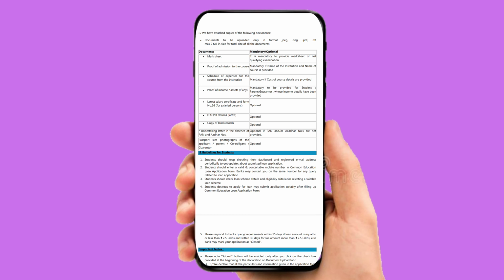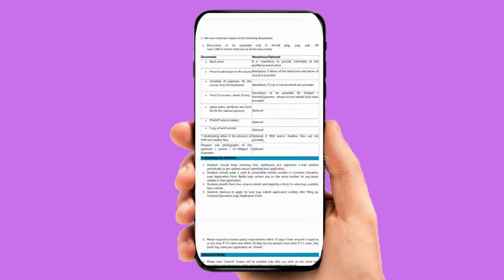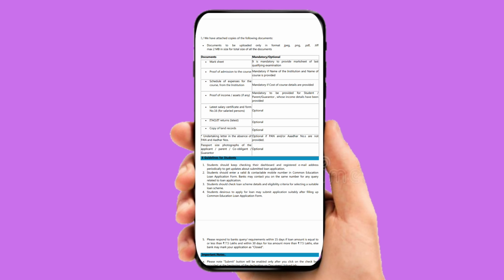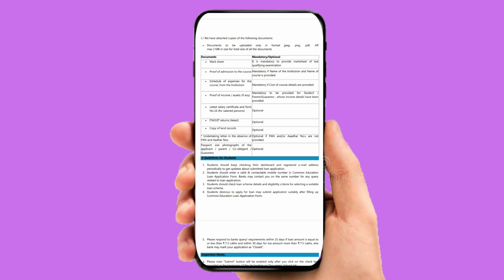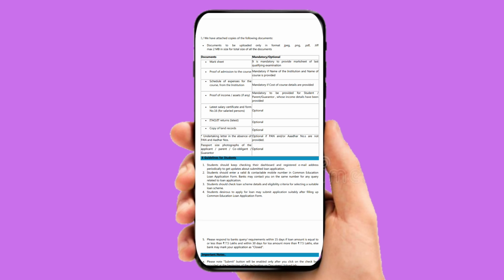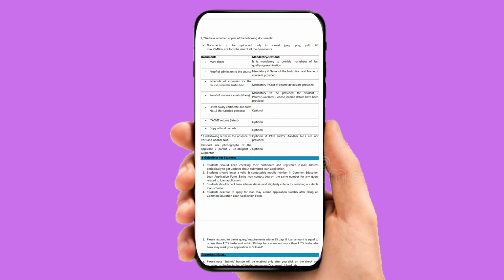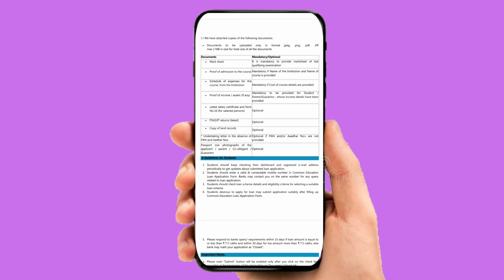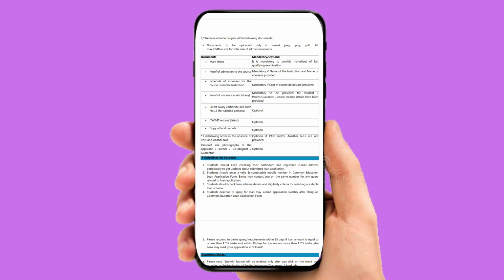Vidyalakshmi Education Loan (English)